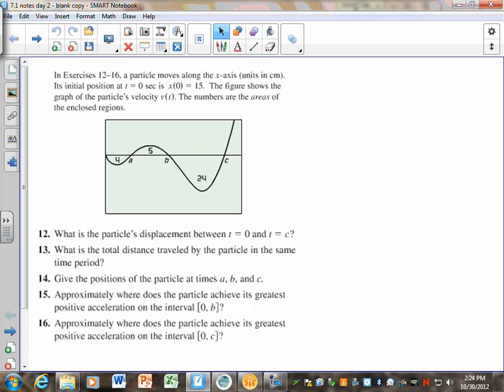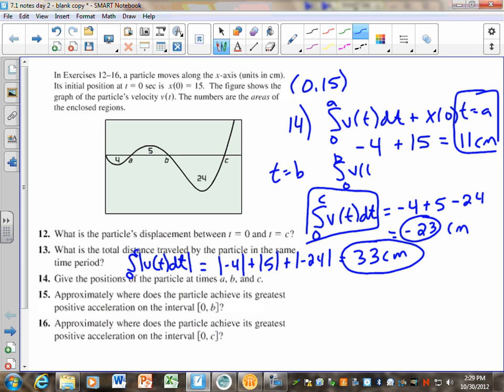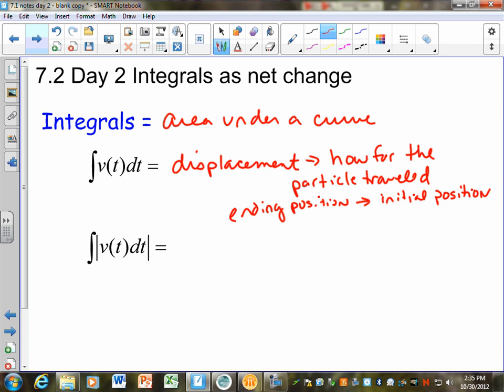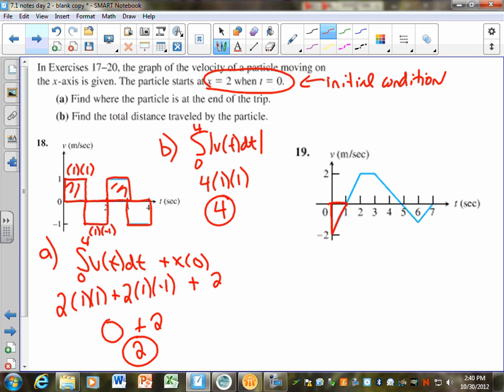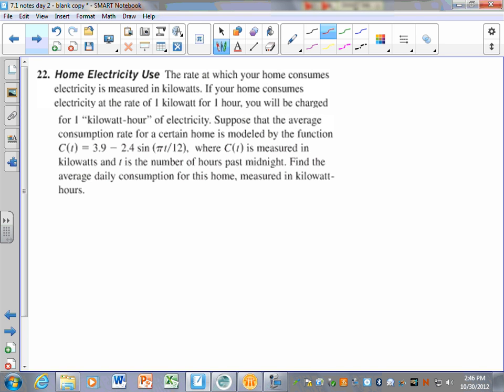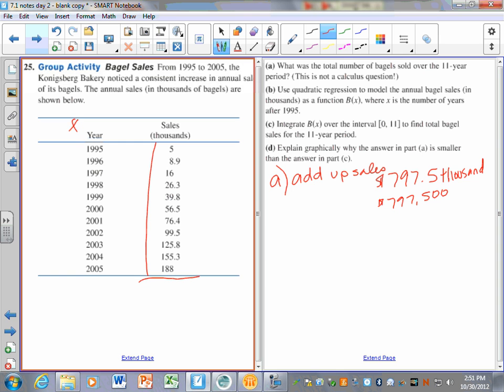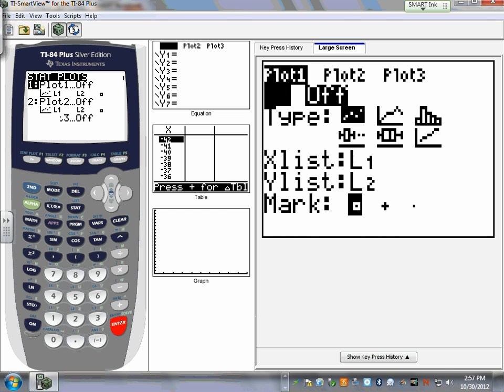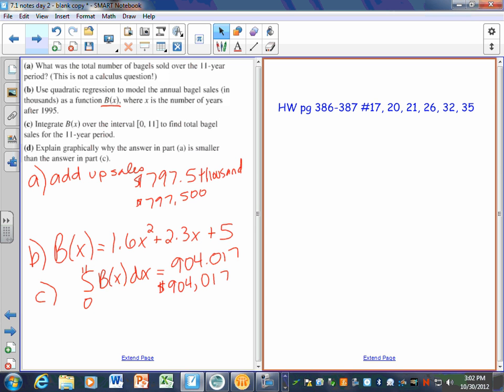7 1 Day 2 Notes AP Calculus